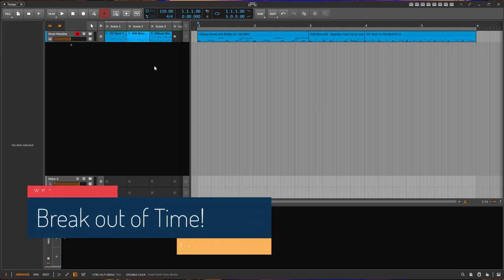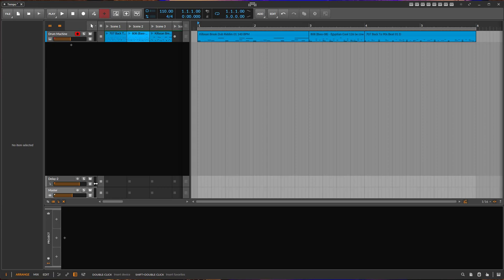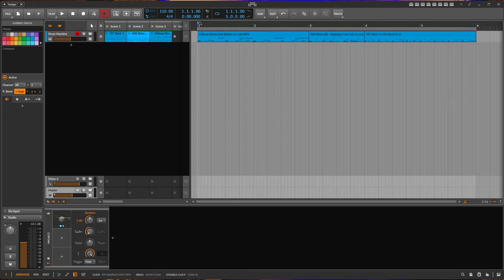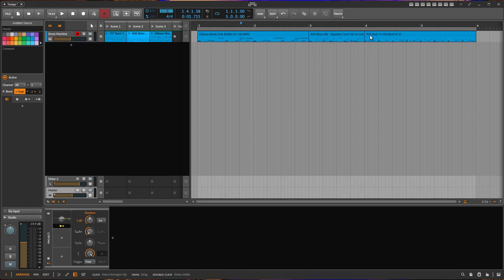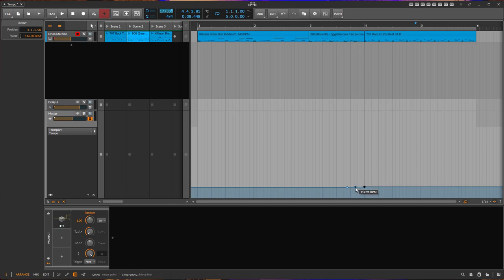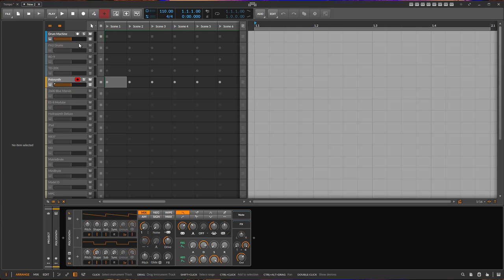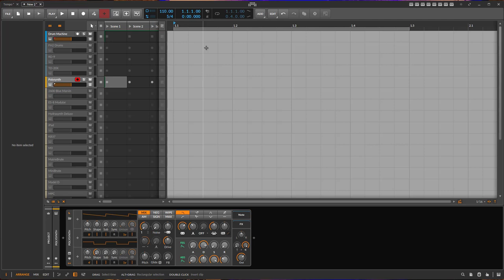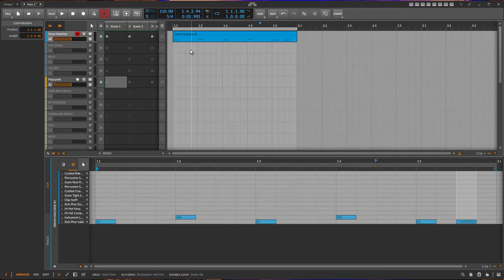Bitwig Studio Tipps & Tricks: Break out of Time!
This tutorial shows 3 tips regarding the song tempo:

1:00 Tip 1: Modulate Tempo
2:44 Tip 2: Speed up tempo and slow it down again
4:36 Tip 3: Change your default tempo and time signature!